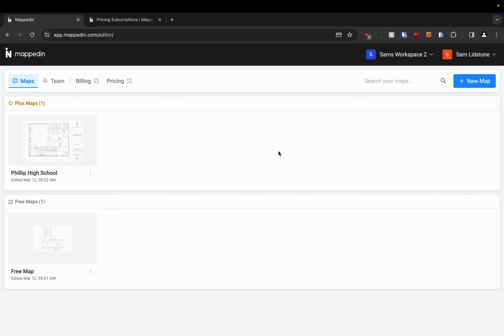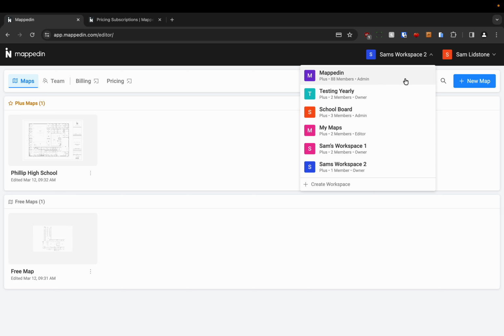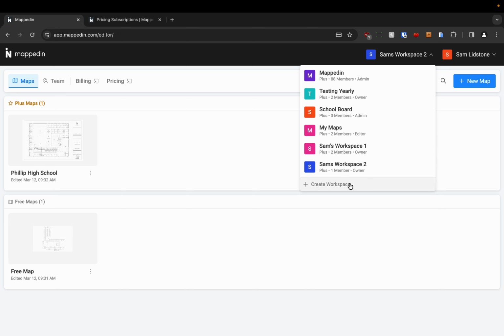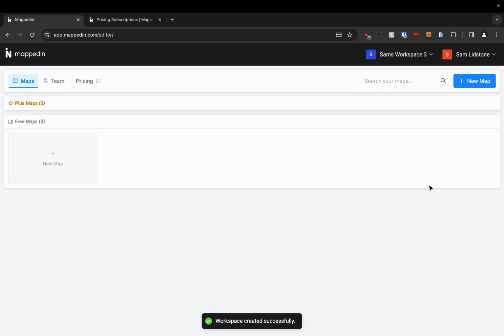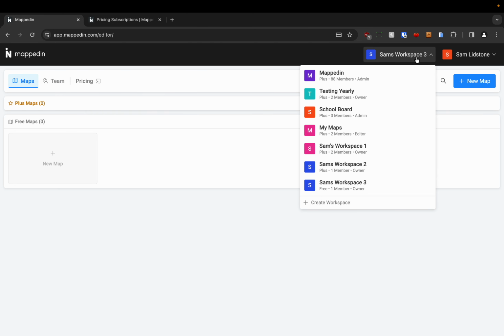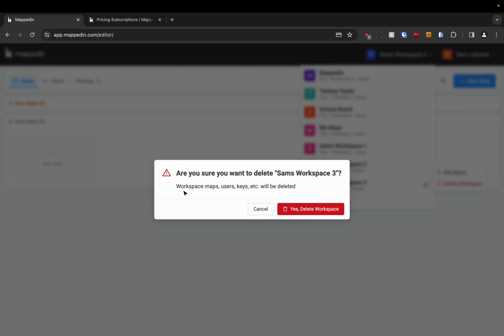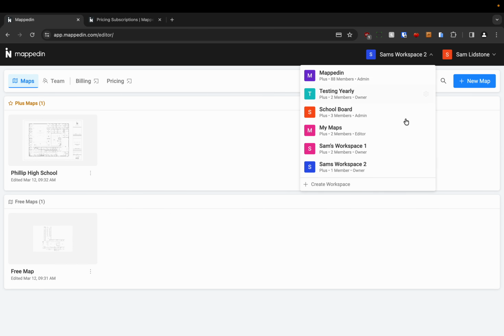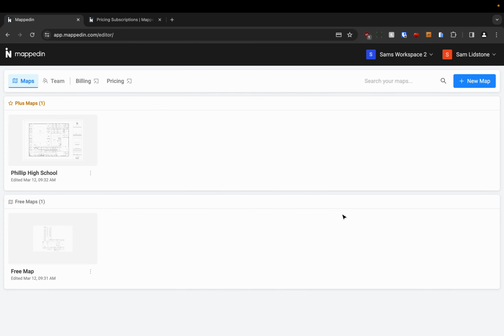Managing Workspaces in Mappedin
In Mappedin, a Workspace is a folder that organizes a unique set of maps, users, and payment information. At a glance, you can see the types of maps in the Workspace, the number of users, and your role in the Workspace. Mappedin Workspaces can't be deleted until the end of a billing cycle, which protects against losing the maps you've paid to create.